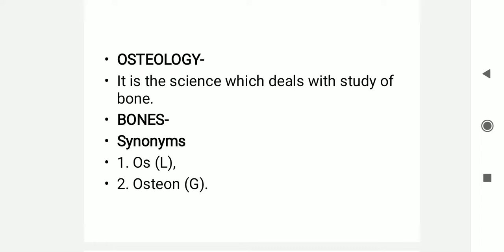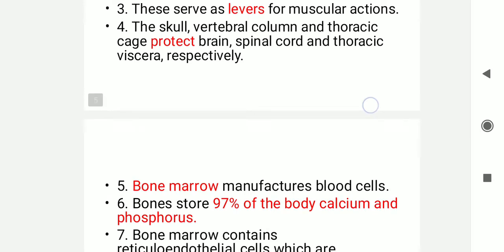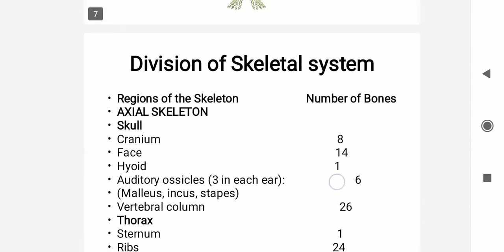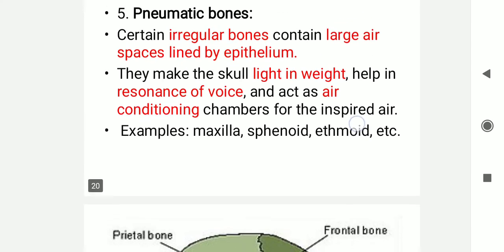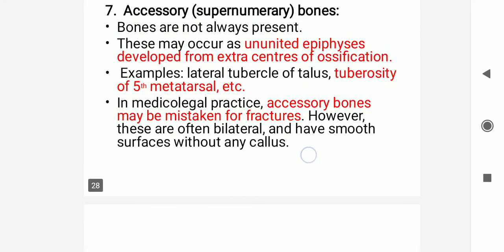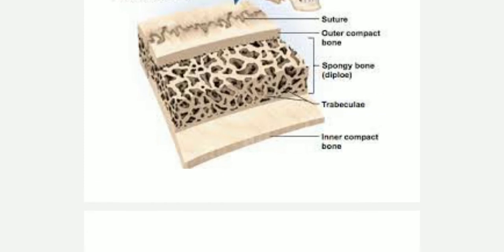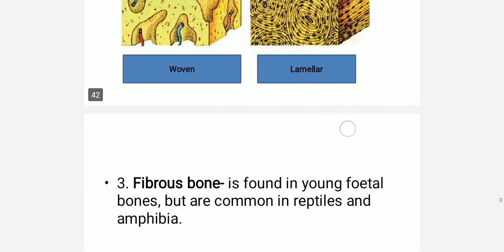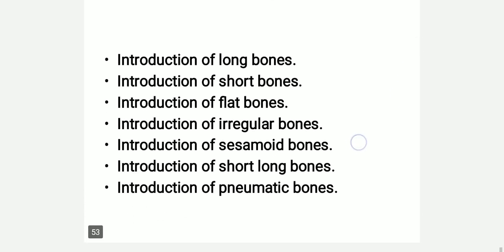Classification of Bone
Classification of bone or introduction of ostelogy for paramedical students